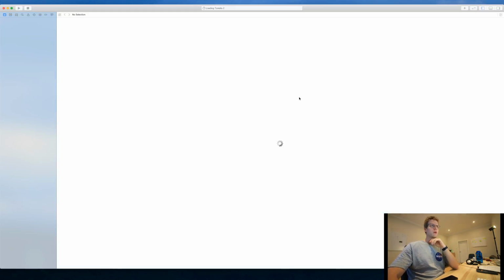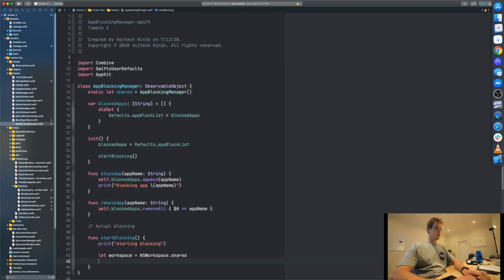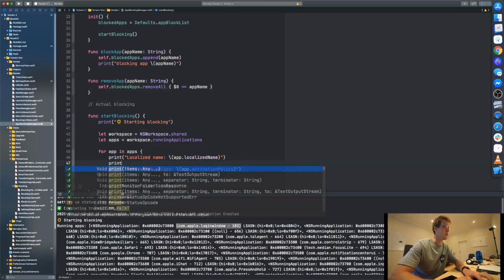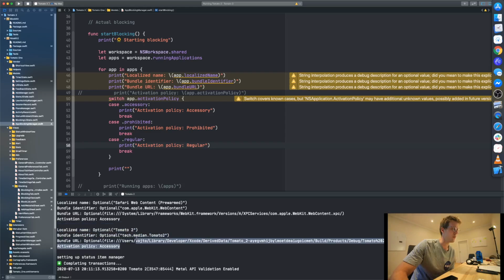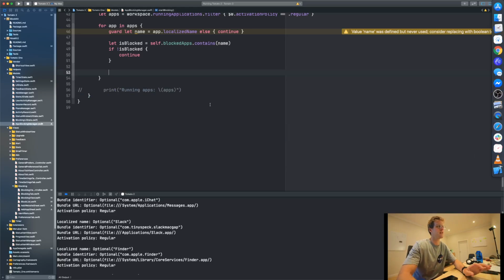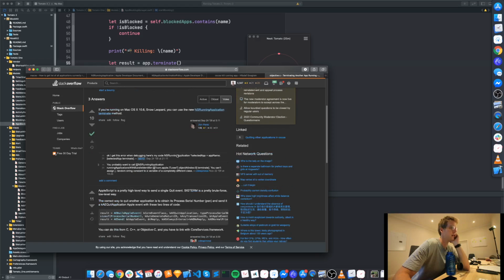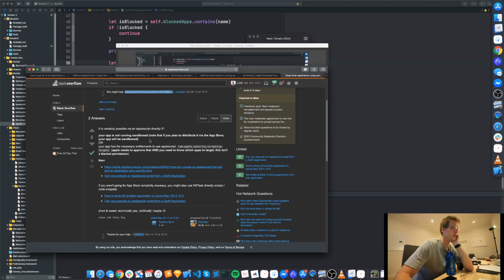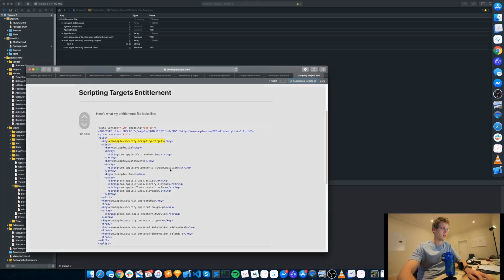Tomato 2 - Blocking apps, pt 2 (SwiftUI on macOS)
Warning: No SwiftUI in this video! Here I'm struggling with NSRunningApplication and I'm figuring out how to terminate other running apps. (Spoiler alert: Not really possible with a sandboxed app.)